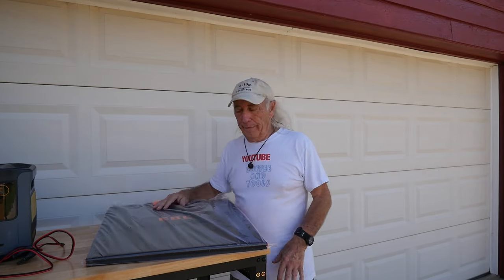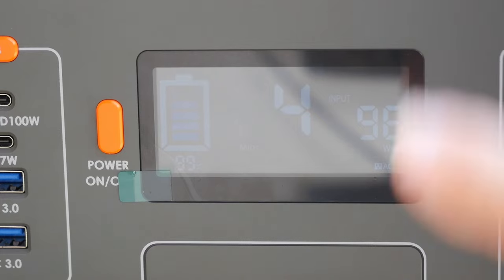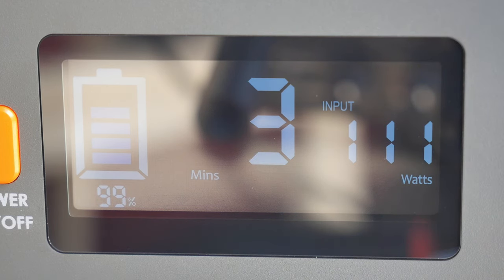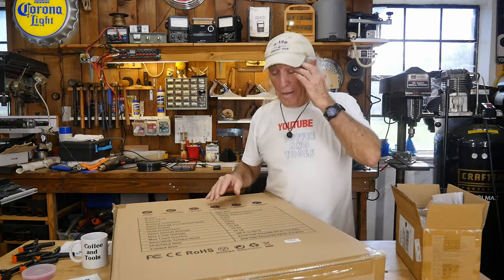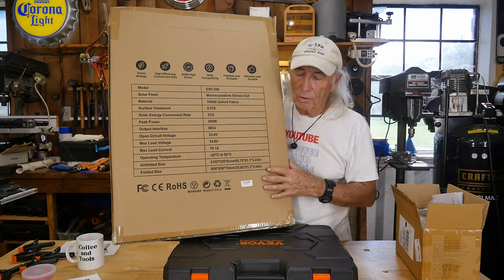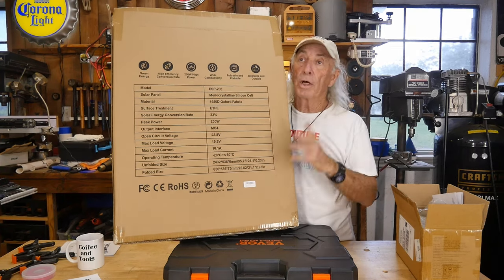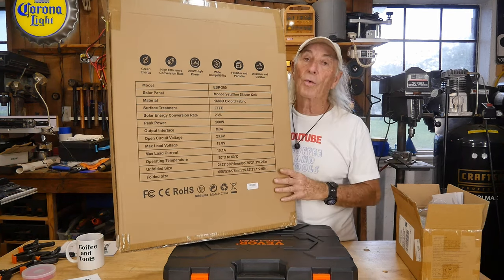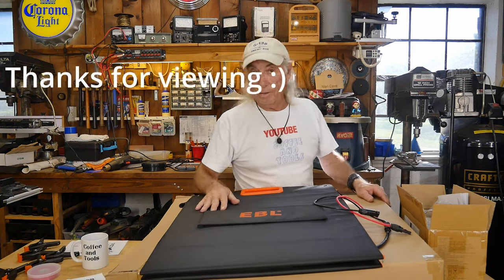EBL 200 watt solar panel for RV, Camping, Blackouts, reviewed Coffee and tools ep 384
portable power#solar panels#powerstation

Other topics on this channel include:
wood projects, tools, tool repairs, custom jigs, basic wood shop work, wood tools, 3D printers, RV repairs, car repairs, custom work, metal, welding DIY, lasers, CNC, solar power, power stations.